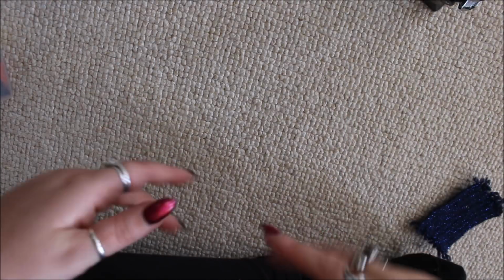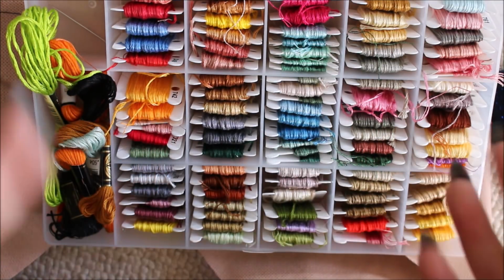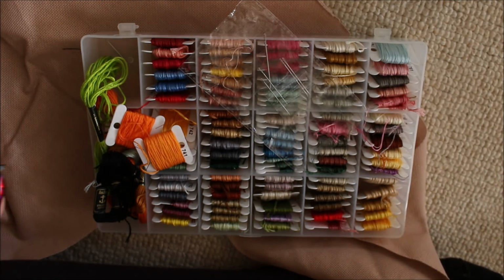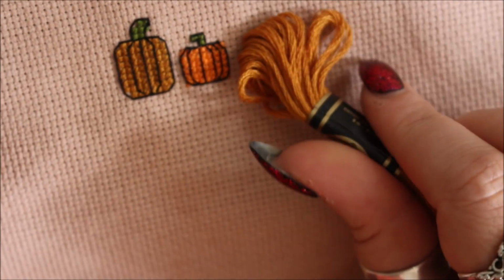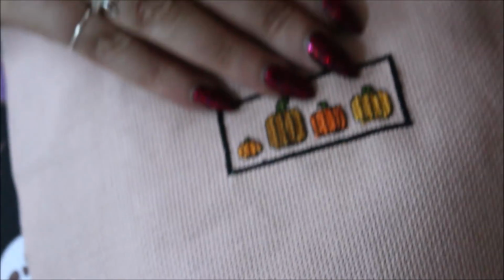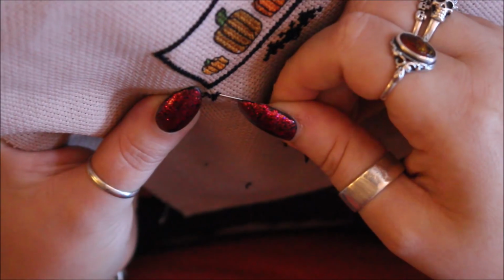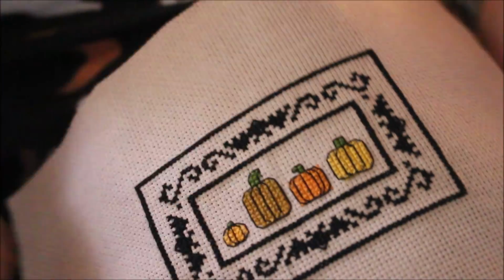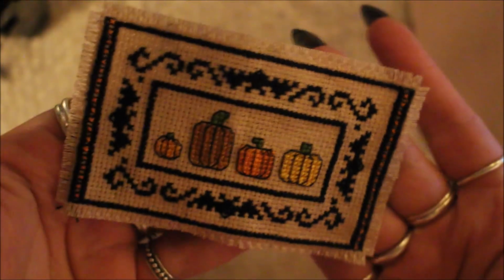Making a Miniature Halloween Cross Stitch Rug - DIY Dolls House (Part 7)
In this video I Cross Stitch a rug for my Halloween Gothic themed dollshouse. I was not following a specific purchased pattern - although there are rug patterns available. To create the frays on the edge I simply pulled apart the aida - ensuring there was one strip of fabric between the fray and the cross-stitch.

Please do not steal patterns which are sold by artist/shops - only use patterns marked as free.

This is the Sixth video in my DIY Dolls House series.
This is a super casual; super relaxed, kinda shakey video showing you the beginning of my next spooktacular creation. I found a old dollhouse in the roof and fell in love with the opportunities which it gave me. I have decided to decorate it in a spooky halloween, almost addams family themed house.

I am decorating this on a budget and 100% making it up as I go along!

If you enjoy this video please do let me know, and I will happily make some more videos on the progress; hopefully as they get more interesting.

If any of you have an miniatures or dollhouse items for sale please do let me know! Thank you

Thehauntedbat